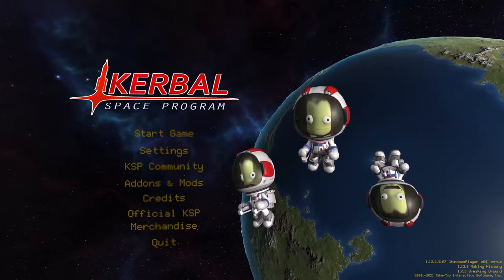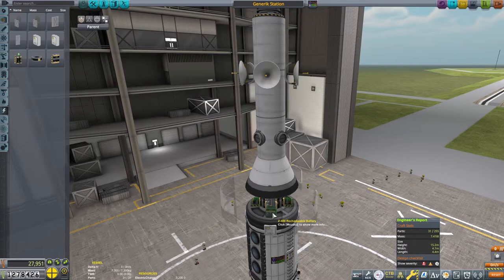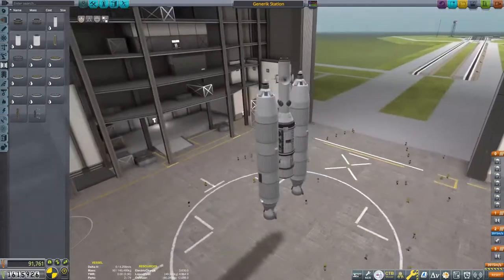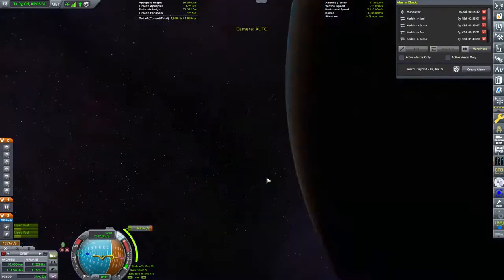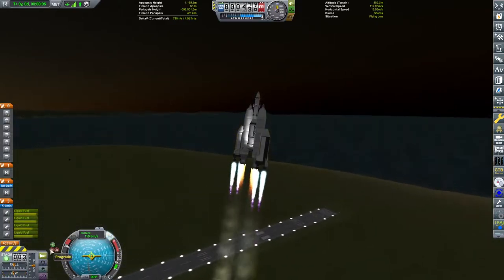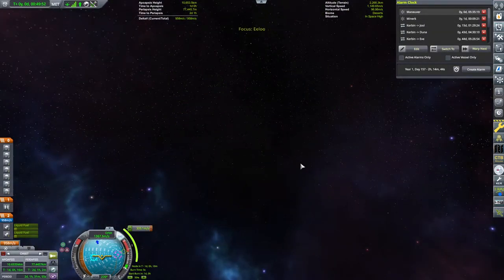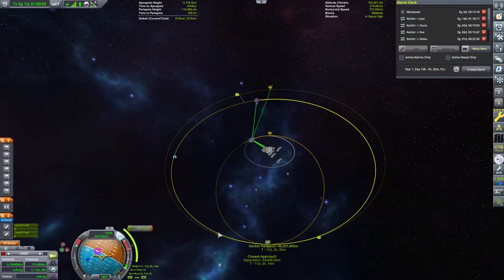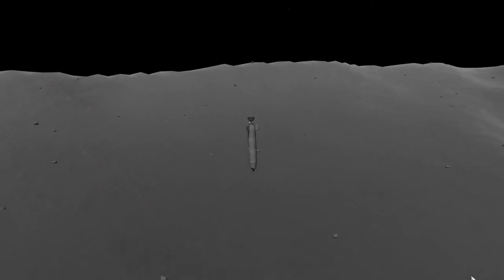KSP | 2 Moons, 2 stations | The final Career 12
Whilst we wait for interplanetary transfers, we build out the Tourisim network